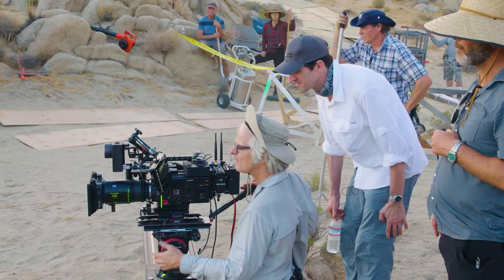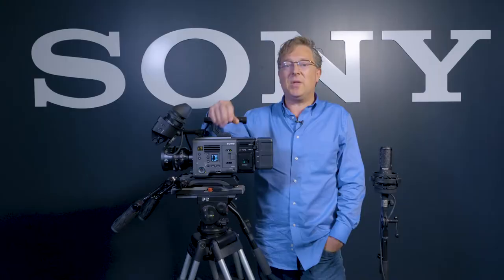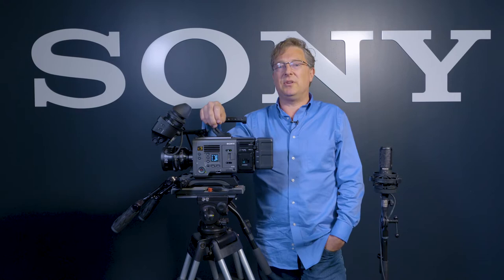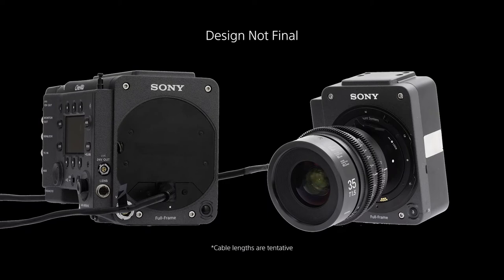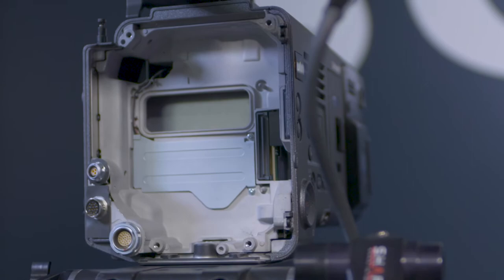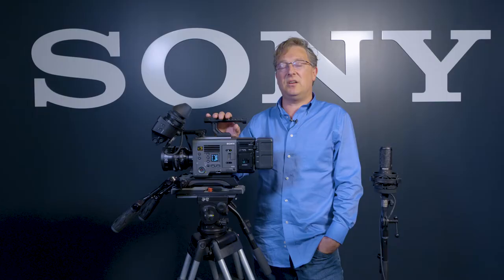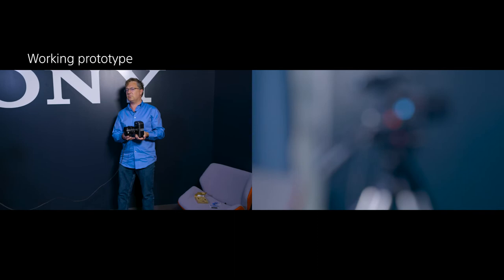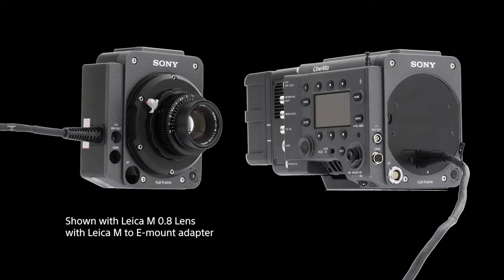Hands on with Sony VENICE Imager Extension System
Sony's Peter Crithary talks about the development of the VENICE imager extension system, which allows the camera body to detach from the image sensor block, with each connected by a cable at distances of up to 20 feet with no degradation in image quality.